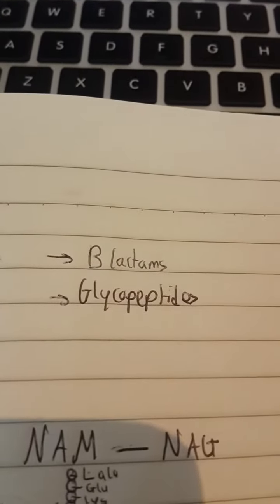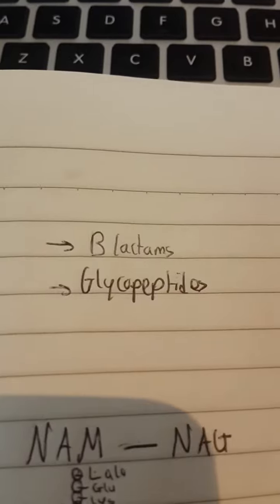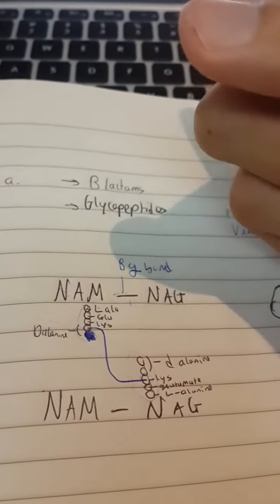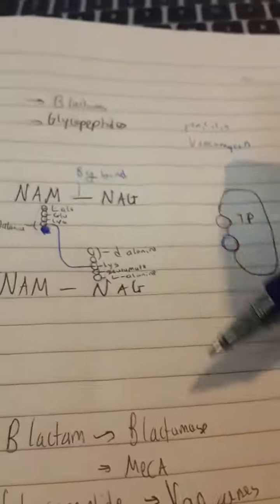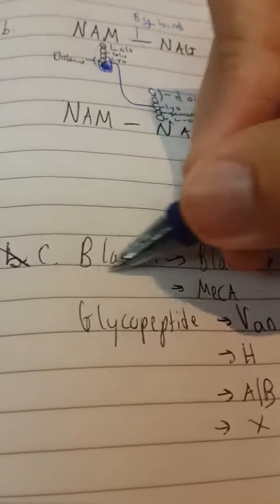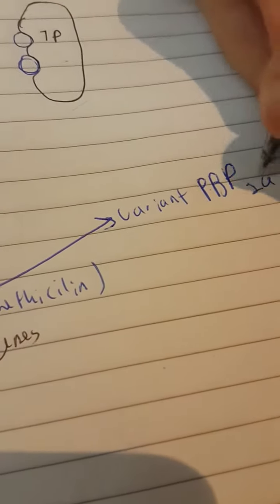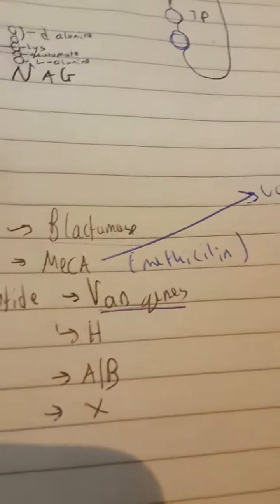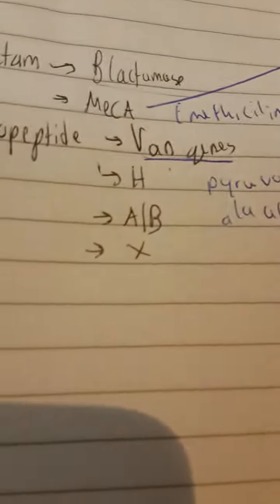Ps 5.cell wall synthesis inhibitors/moa/resistance mechanjsms